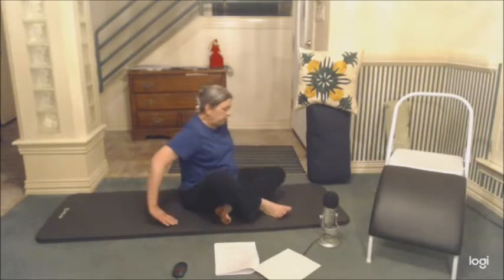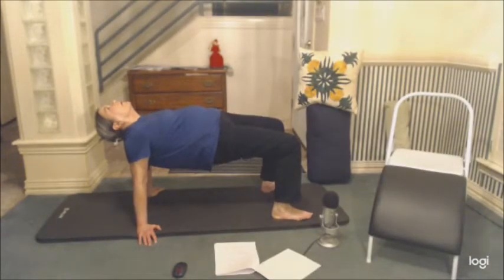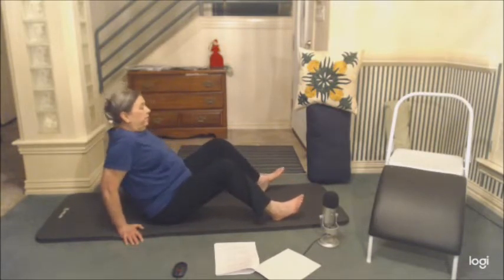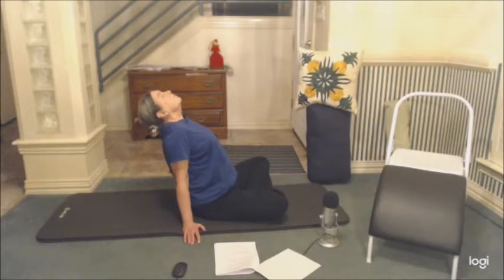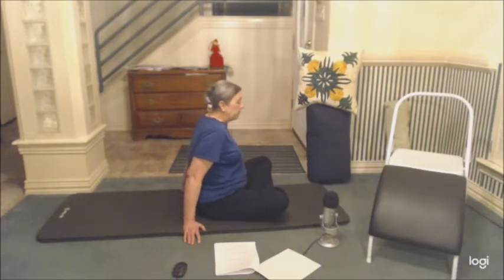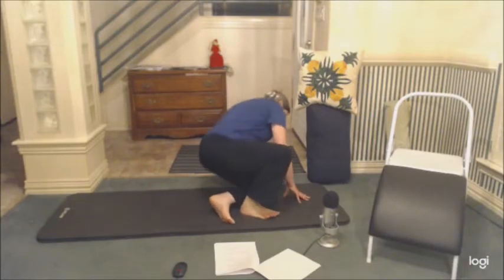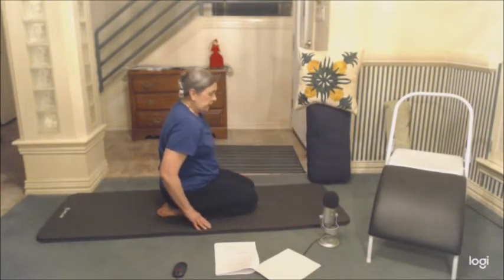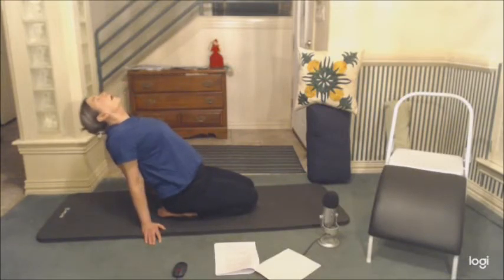NYE Rio Style with Kundalini Poses-Bija Mantras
Join me for an easy chakra tune-up paired with Rio NYE Traditions.

We’ll do 7 yoga poses, one for each chakra.

Each chakra has a color.

In Rio the color underwear you wear on NYE manifests a specific desire.

Our practice will pair each chakra and its color with the same underwear color and what that color manifests when you wear it on NYE in Rio.

I’m posting this early enough that you can choose your underwear color and buy it to wear on NYE.

The underwear must be new.

Get your freebie self-care meditation download at

This self-care meditation is an excellent guided meditation to top off the practice of this sequence.

All content on my channel is subject to copyright or intellectual property by Carmen Cooper Yoga LLC and may not be reproduced without the written permission of the author.

Consult your physician before participating in any exercise program. By participating in this exercise or program you agree that you do so at your own risk, are voluntarily participating in these activities, assume all risk of injury to yourself and agree to release and discharge Carmen Cooper Yoga LLC from any and all claims or causes of action, known and unknown arising out of Carmen Cooper Yoga's negligence.

The exercises and opinions presented here and on my blog reflect my opinions and personal experiences and are not intended to be or replace medical advice.